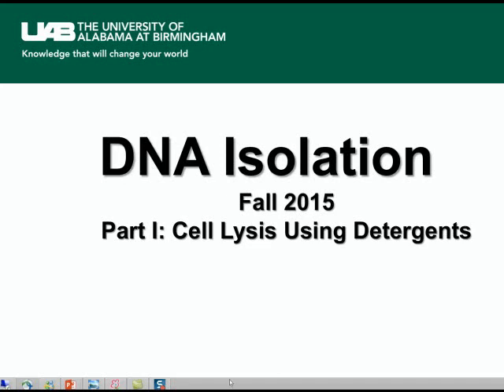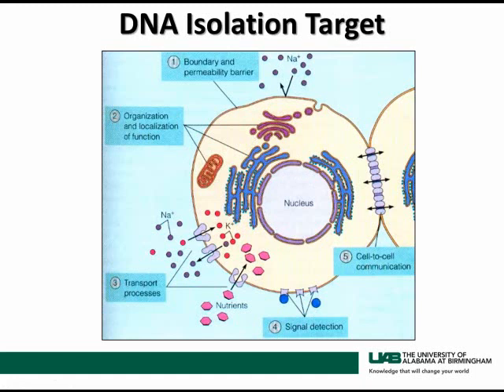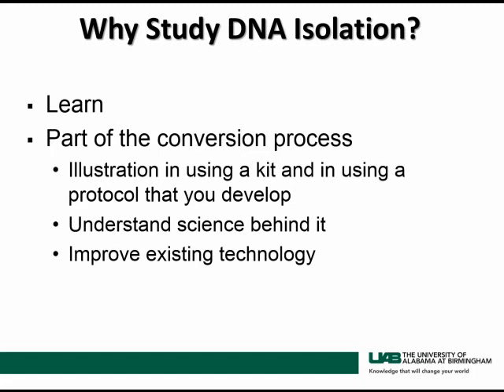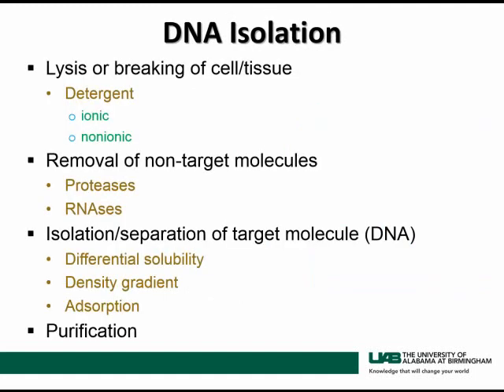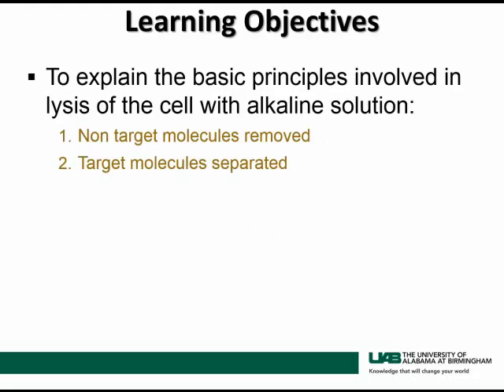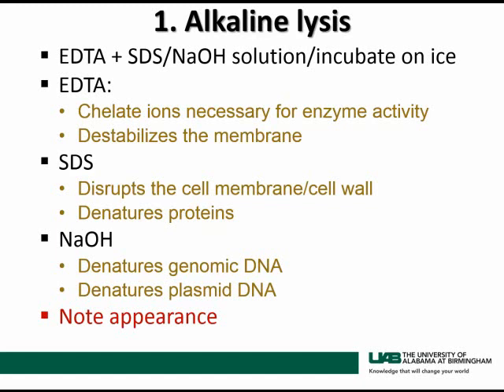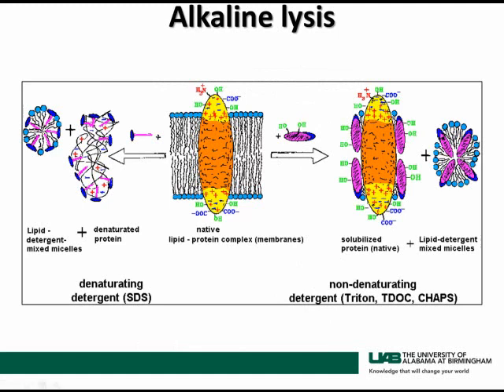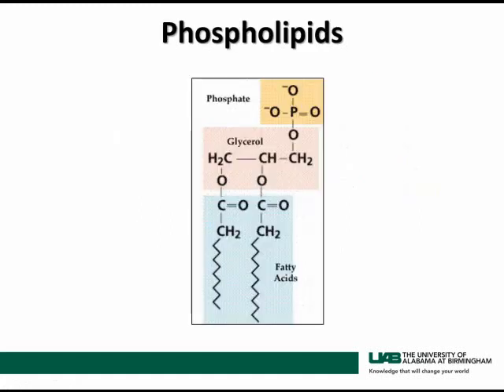Cell Lysis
isolation of DNA using lysis